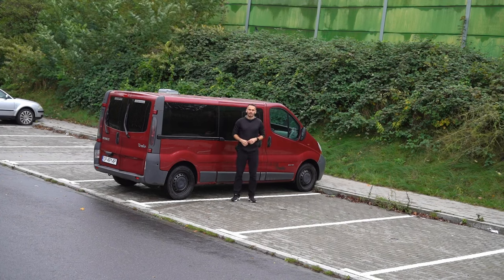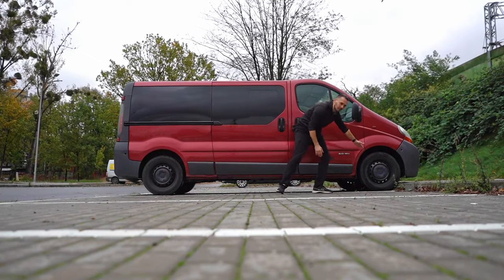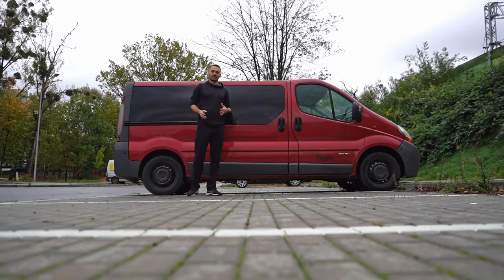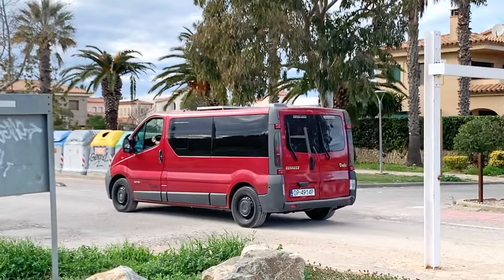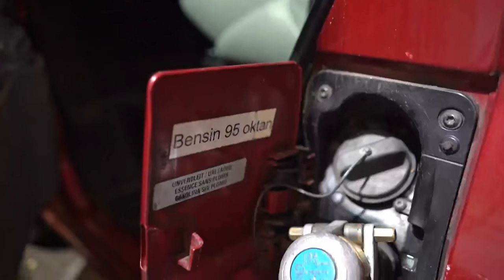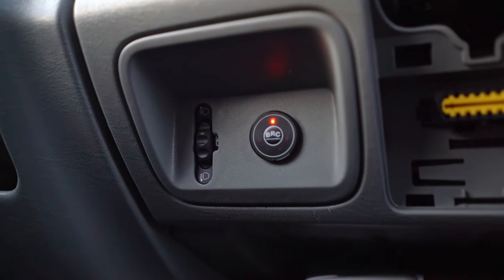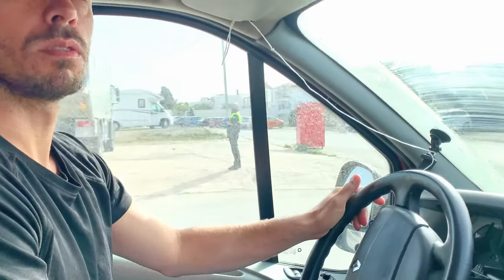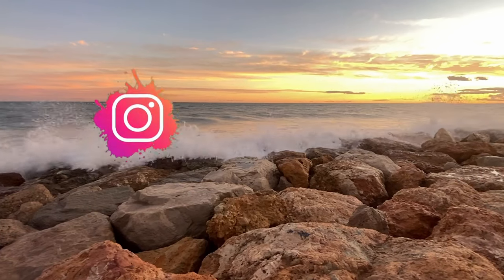5 ZALET MINI KAMPERA budowanego na busie Renault Trafic / Opel Vivaro / Nissan Primastar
Czy taki bus nadaje się na mini kampera?
Jak się nim podróżuje?
Film o 5 zaletach takiego busa jako bazę pod mini kampera. Oczywiście jest ich znacznie więcej ;)
Daj znać w komentarzu jakie według Ciebie ma on jeszcze zalety?

NIESTETY WYCIĘŁO JEDNĄ WYPOWIEDŹ W 32 SEKUNDZIE FILMU. NIC WAŻNEGO ALE JAKBY CO TO JEST W NAPISACH - można je włączyć klikając "CC"

Wady są już wymienione w jednym poprzednich filmów ;)

Uważam, że ten kanał nie ma jeszcze takiego charakteru, który zasługuje na Patronite ale jeśli te treści były na tyle przydatne, że zaoszczędzisz swój czas i aktywa, to będzie mi ogromnie miło napić się z Tobą wirtualnej kawy! Dziś takiej online ale obym kiedyś mogł odwdzięczyć się prawdziwą! ;)
W linku poniżej możesz jednorazowo wesprzeć szukanie kolejnych patentów i postawić wirtualną kawę:

BARDZO WAŻNA UWAGA - filmy nie są instruktażem! To jest tylko sprawdzenie mojego pomysłu na budowę w tak małym busie.
Pamiętaj, że jeśli zrobisz coś we własny zakresie to powinien to sprawdzić wykwalifikowany specjalista.

ZAKUPY 🛒😀👍
Skrócone linki do produktów, o których mówię w filmikach (te z allegro są zbyt długie i nie mieszczą się w opisie filmu 😉):

Organizer na sztućce:
Kolor szary:

Zanurzeniowa pompka wody 12v Barwig:
(Nie do końca polecam ten rodzaj pompki ale jak ktoś potrzebuje do prostej instalacji to wystarcza 😉)

Ogrzewanie postojowe webasto (U nas jest 8kW ale podobno spokojnie można kupować jakieś z mniejszą mocą):
5 ZALET MINI KAMPERA budowanego na busie Renault Trafic / Opel Vivaro / Nissan Primastar  - to film z serii, w której budujemy mini kampervana na bazie osobowego Renault Trafic 2.0 z silnikiem benzynowym z 2005 roku.